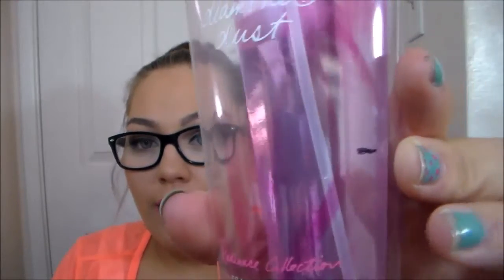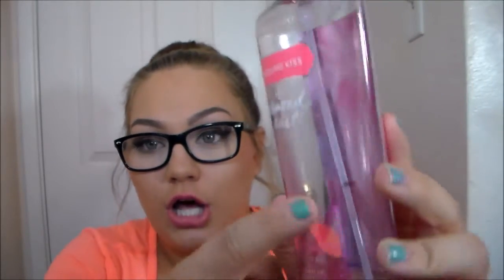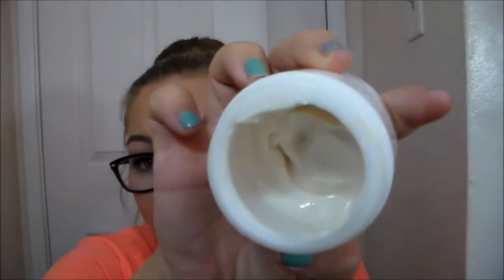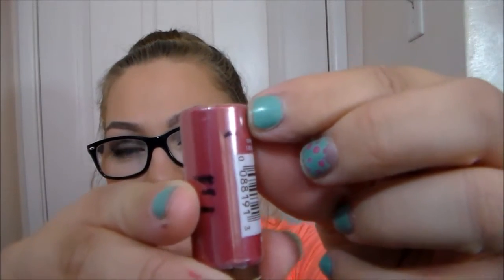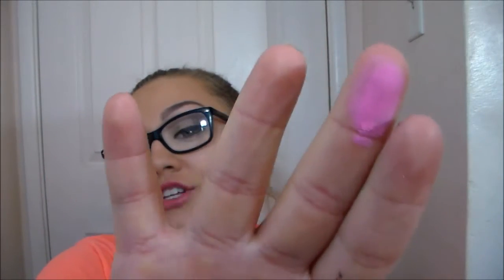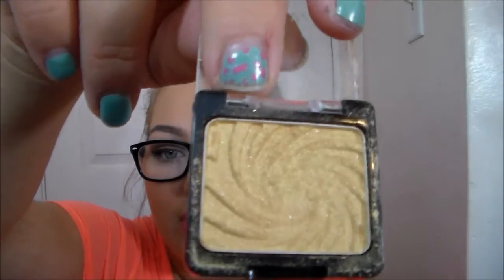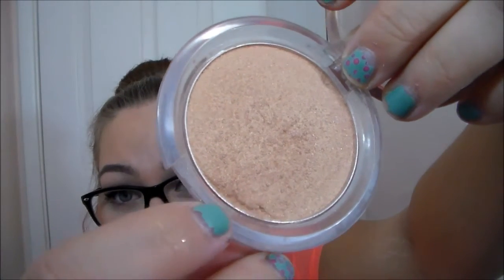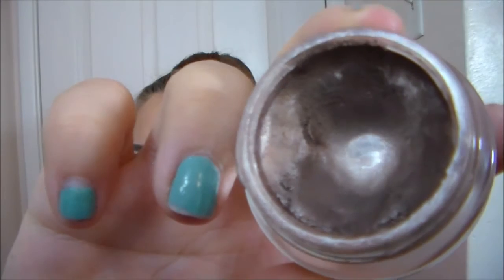❤Project Pan Update #7 ❤ 2015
Hey guys , here is my project pan update #7!

Todays video is my project pan update #7. Each Project pan update I show you guys the progress I have made on each item over the past month.If I finish a item I will bring a new one in to project pan!